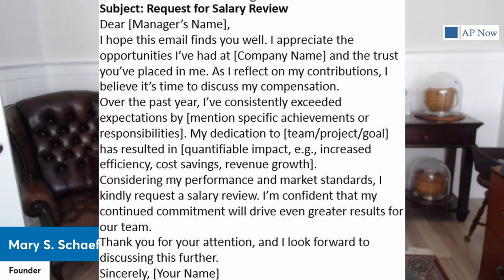Accounting/ Accounts Payable: Microsoft Copilot Tutorial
Are you ready to take your accounting or finance career to the next level with Microsoft Copilot? Join us as we explore how this innovative tool is revolutionizing the industry.